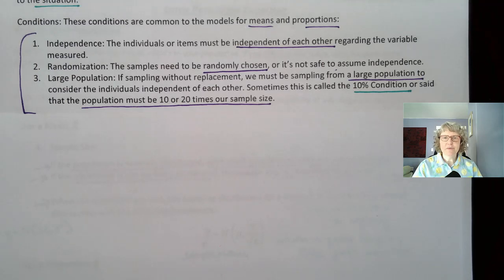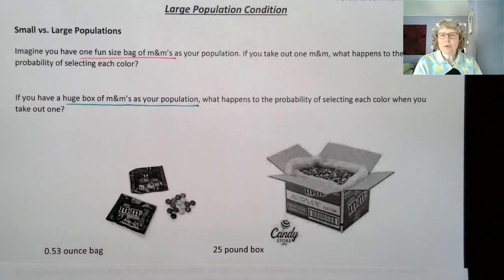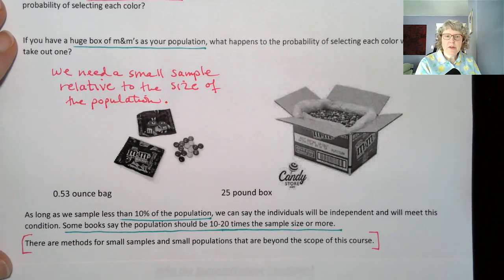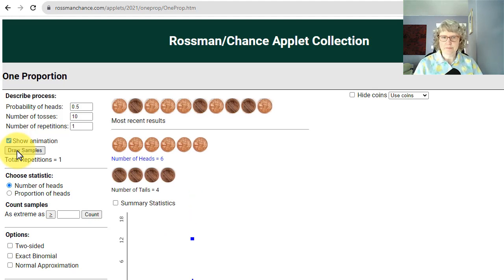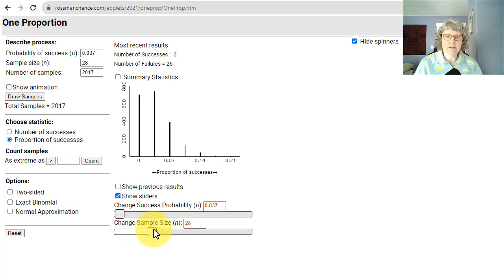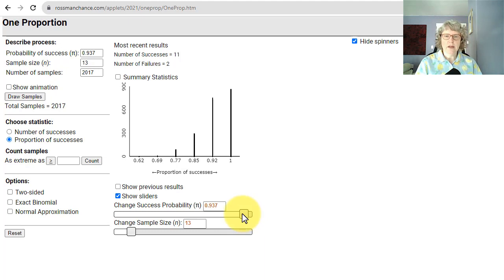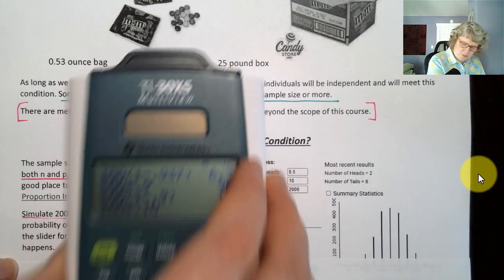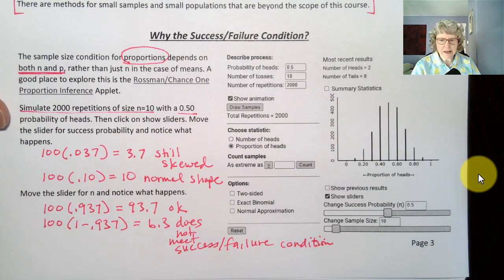Stat 243 Module 8 Video 2 Large Population and Success Failure Condition